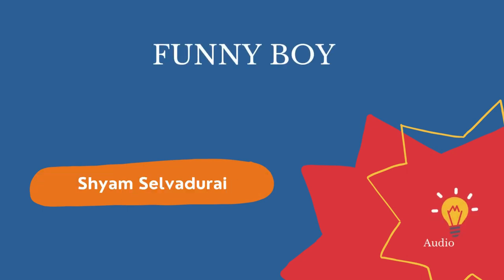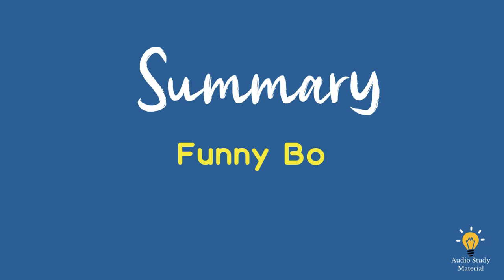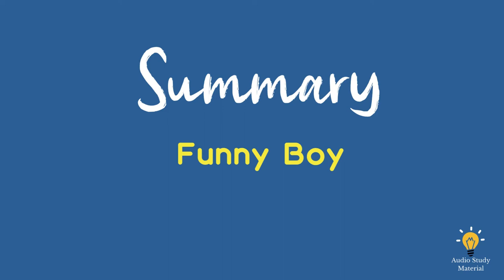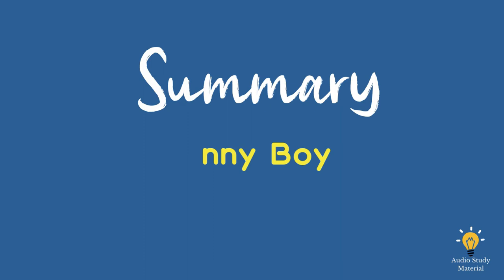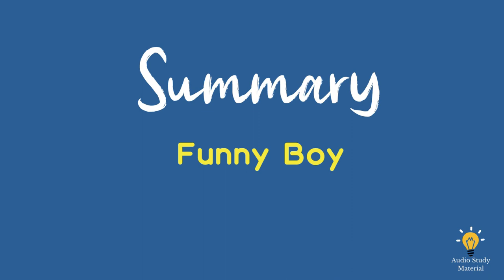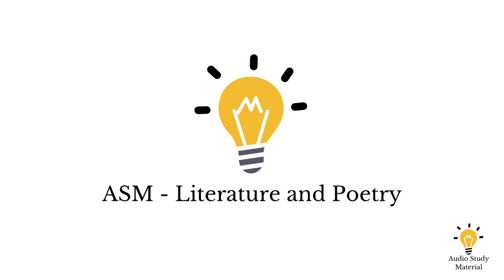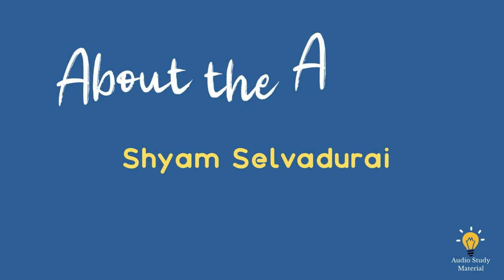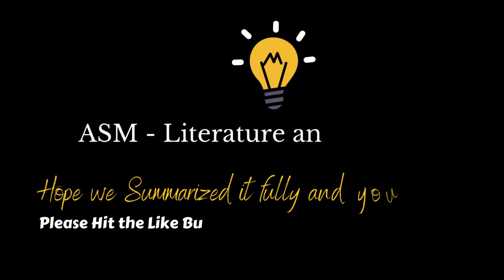Summary Of Funny Boy By Shyam Selvadurai. - Funny Boy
Summary Of Funny Boy By Shyam Selvadurai. - summary of funny boy 👦 by shyam selvadurai/ m.
funny boy by shyam selvadurai explanation.

Funny boy by shyam selvadurai hindi explanation.

Summary of funny boy 👦 by shyam selvadurai/ m.